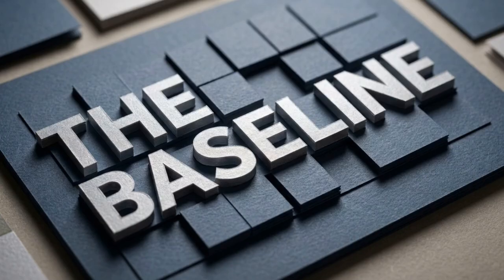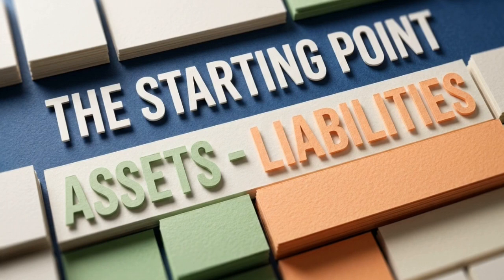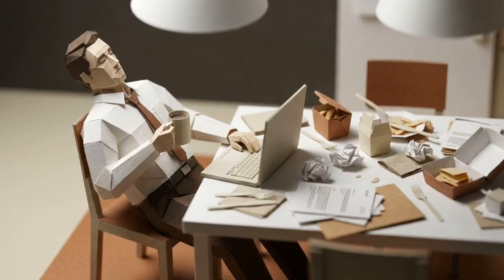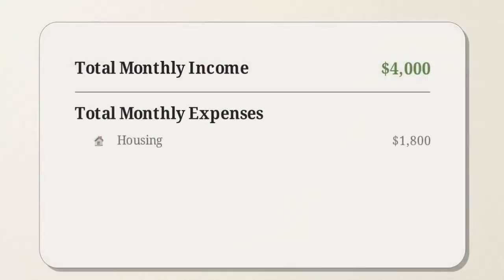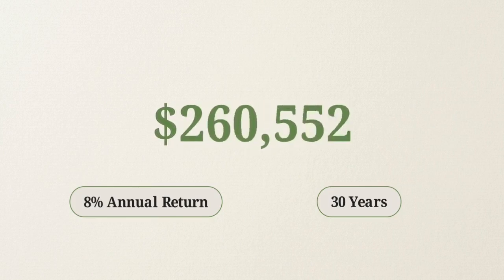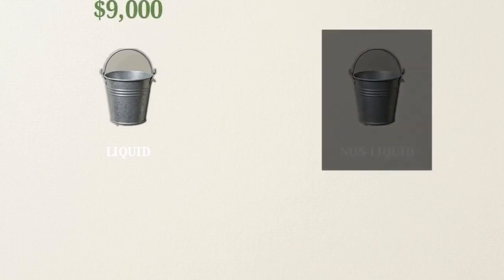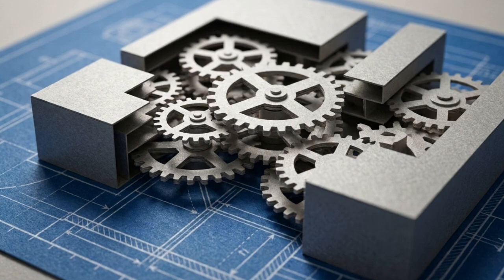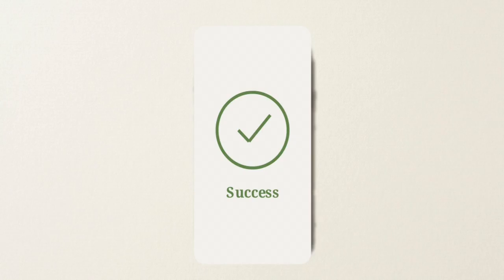Mastering Money: The Essential Guide to Financial Literacy